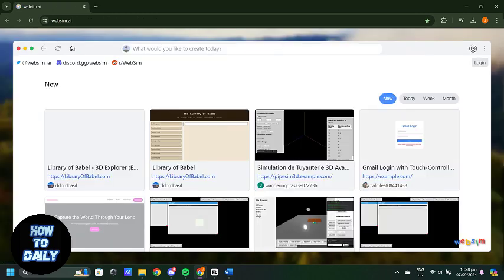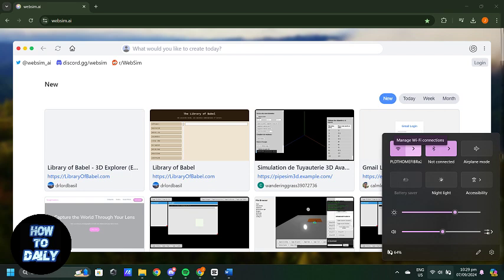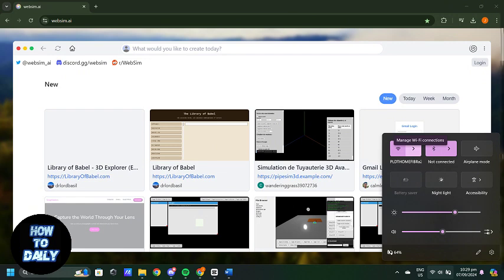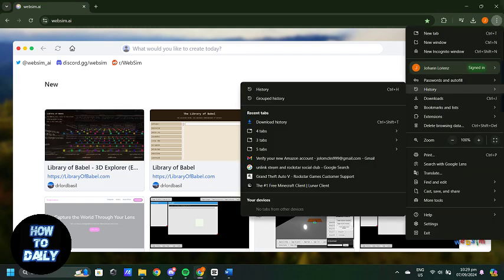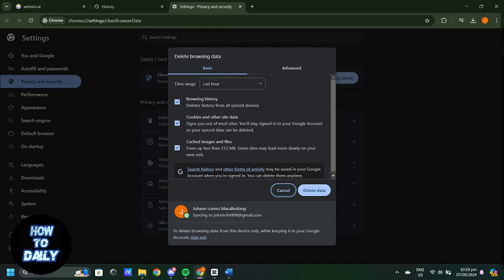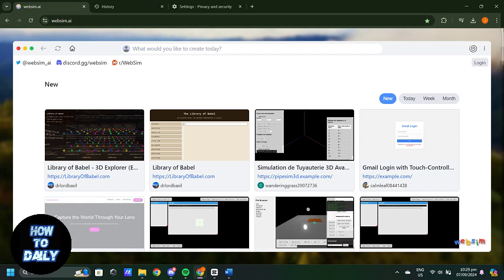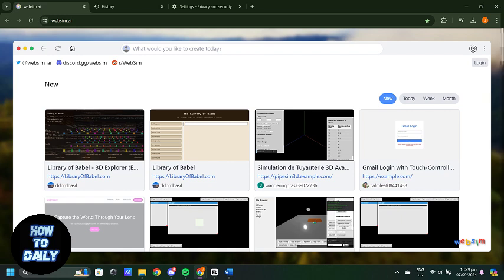How to Fix WebSim AI Not Working / Not Building Website Error! (EASY GUIDE) 2024 Claude 3.5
Is WebSim AI giving you trouble? Can’t build your website? This video is your solution! Learn how to troubleshoot common WebSim AI issues and get your website up and running quickly. Follow our easy-to-understand guide and start creating your online presence today. Let’s get started!